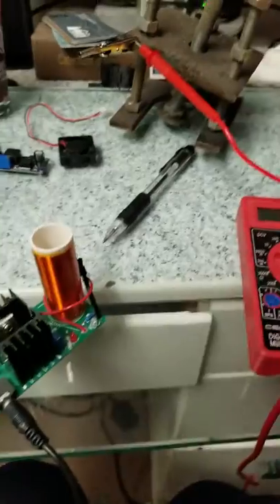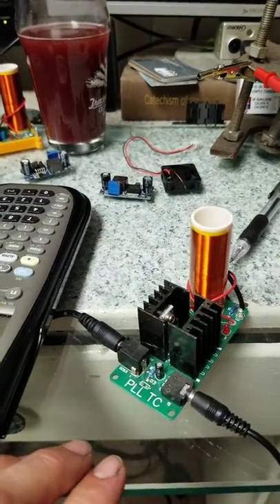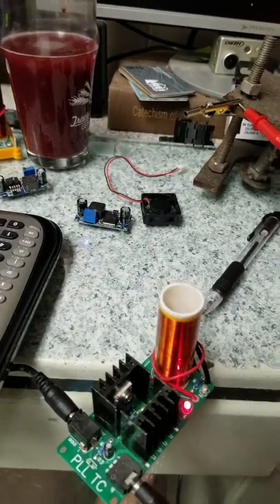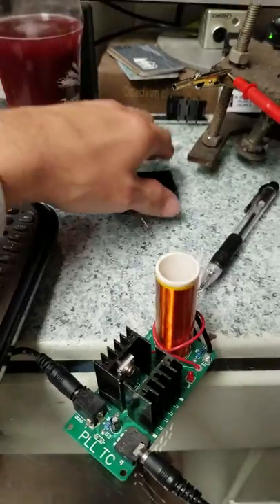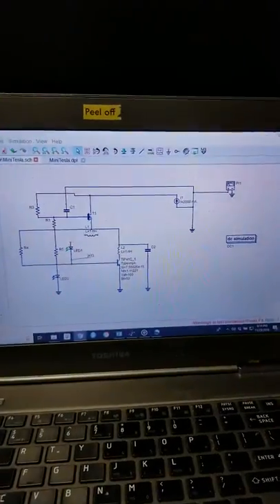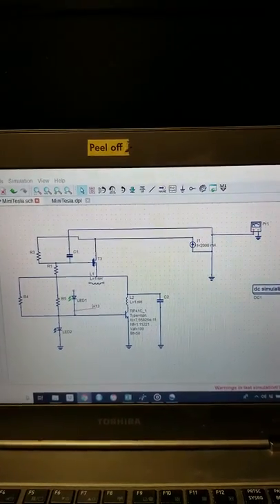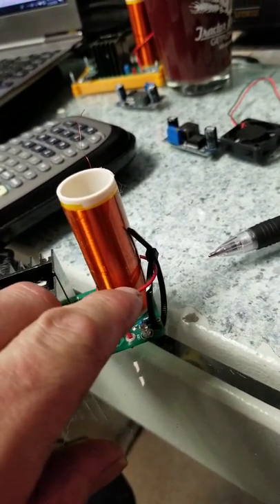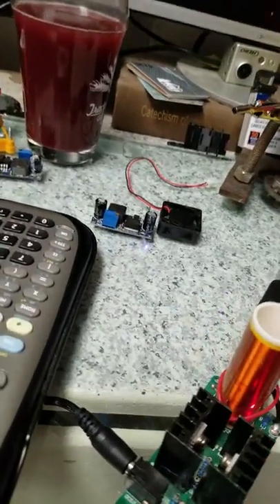Mini Musical Tesla Coil Current Measurement and Demo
I measured the current from the secondary high voltage coil. I filmed this in case something fun happened, nothing exciting happened. However, I thought I would post this anyway. In case someone was looking to cool their heat sinks but wanted to tap into the existing voltage supply. As of posting this, I must have had a faulty buck converter because setting it up again it works great. Ran it for 60 min with heat sinks hot but still able to be touched with the back of your hand. Parts used: 15W mini musical tesla coil (ebay), LM2596 buck converter (ebay), 24V 2A DC power supply (ebay), 5V mini brushless DC fan 30mmx30mmx10mm (ebay). Happy Hunting!